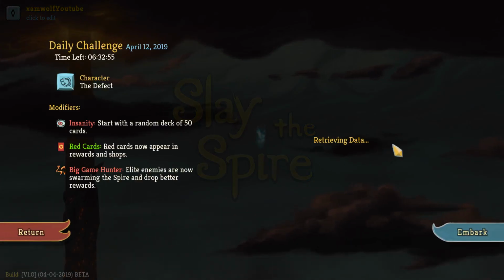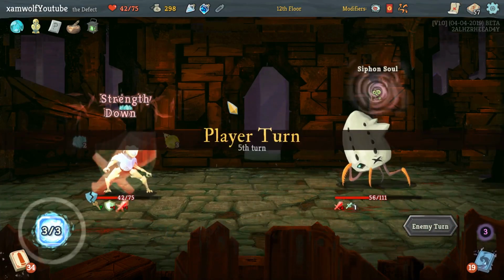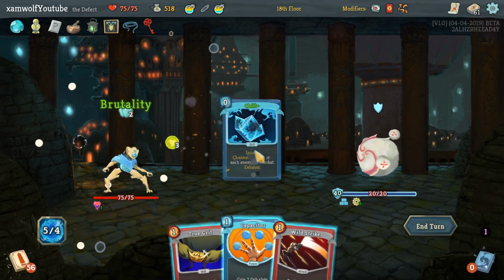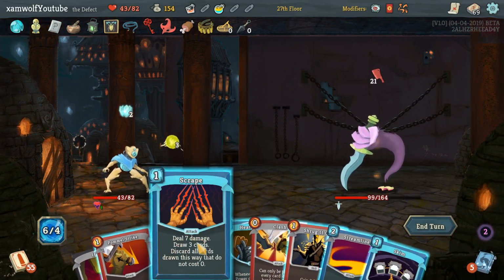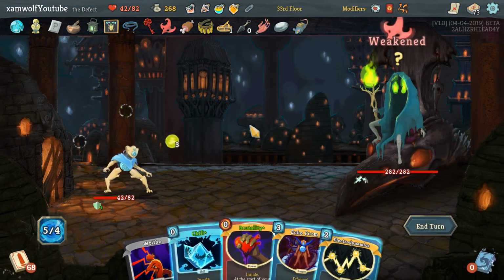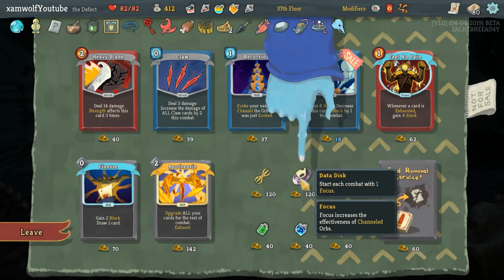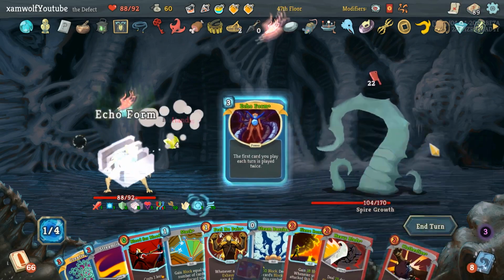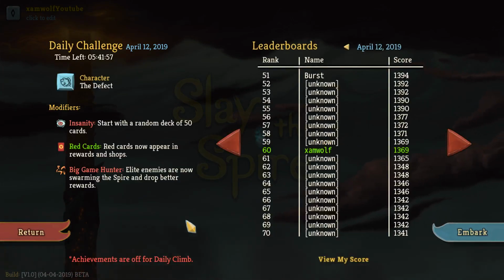Slay the Spire - Daily 12.04